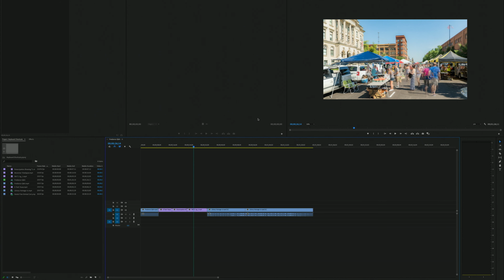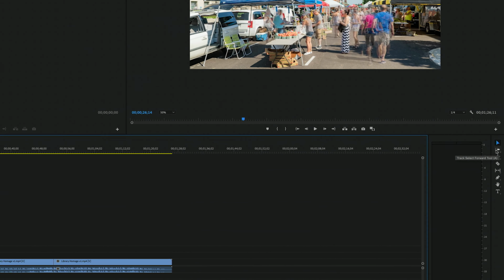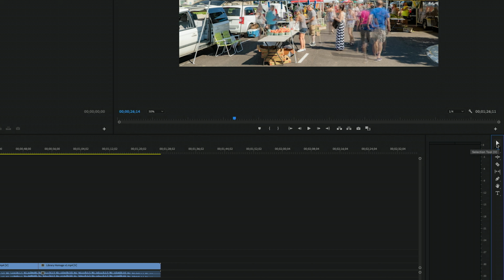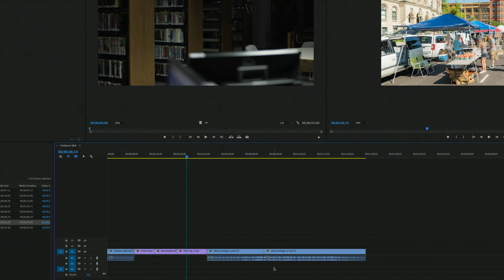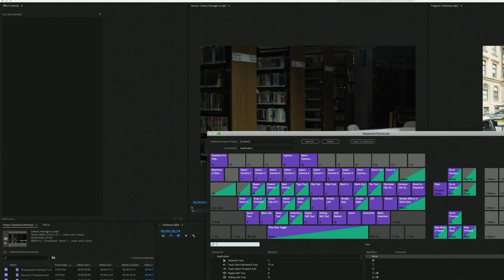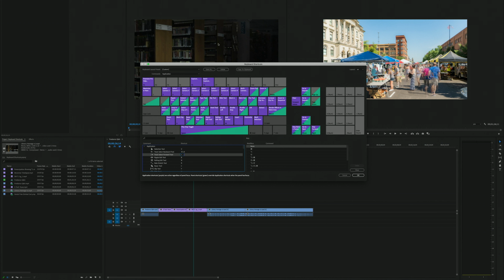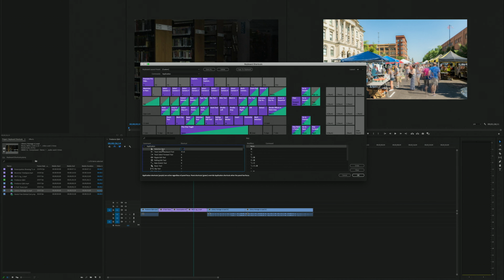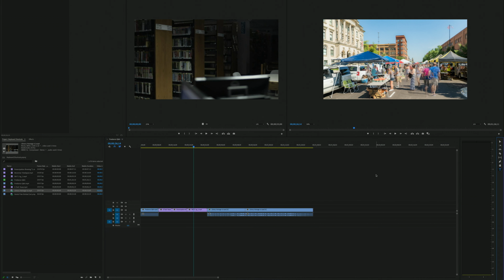Learn to Edit Videos with Adobe Premiere Pro | EP.09 FINDING, USING, & EDITING KEYBOARD SHORTCUTS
One of the easiest ways to edit your videos faster is by using keyboard shortcuts. And if you're new to using Premiere Pro, have never used keyboard shortcuts before, or are just nervous about using them, don't worry! It's really simple to learn more about them, customize them, and start using them to speed up your editing workflow.